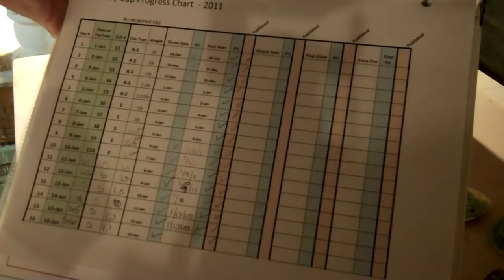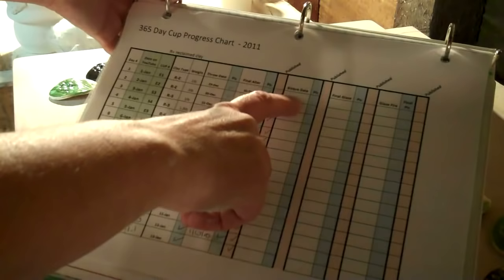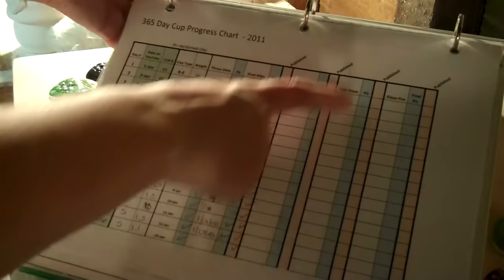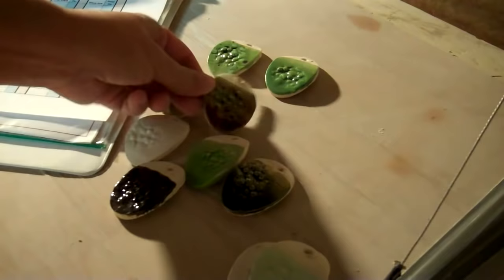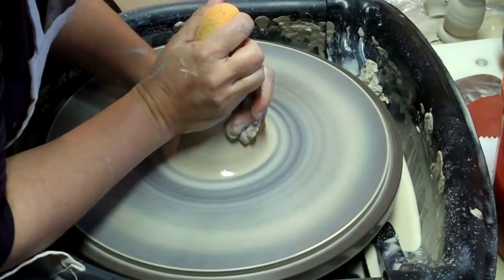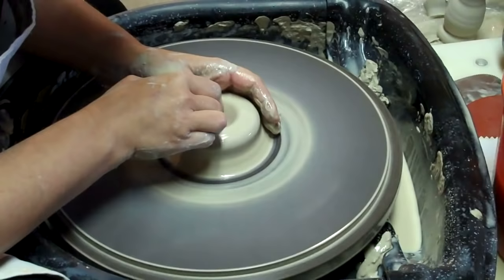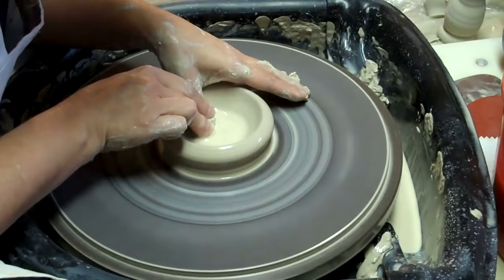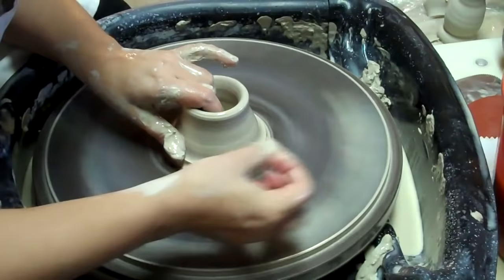Day 30 - New Cup Thrown, extra talk pottery glazes & wooden trim tools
Today I'll be throwing a new cup and trying the techniques suggested by Alex Shimwell  (asceramics). The cup from Day 29 (fireman cup) was not quite dry enough to trim, so I added some supplemental videos about my record-keeping for the project and glazes + a clip about my thoughts on wooden trim tools (can't help it:) & trying to practice the "pull up" technique...

Kind of a mish-mash of things, but hope you enjoy it!
~ Tammy Jo

-To see all cups visit:
THANKS FOR JOINING ME!
Enjoy the Clay!
Tammy Jo

***I'm a novice potter and appreciate all constructive instruction. If you are also new, please visit the comments to see what instruction people have been sharing with me...it may help you :D If you see me doing something that could be done easier please feel free to share your knowledge...I'm always open***
.THIS VIDEO SERIES WAS TAPED IN 2011 - To See Tammy current pottery or read her book visit these locations.

* 365 Days of Clay Cups - A Cup - A Day  - A Year  on Amazon!